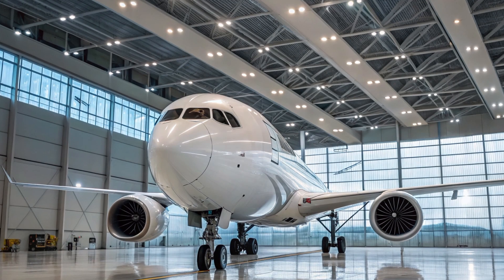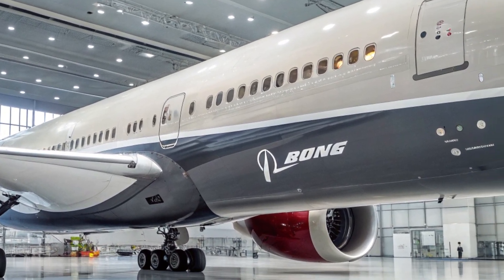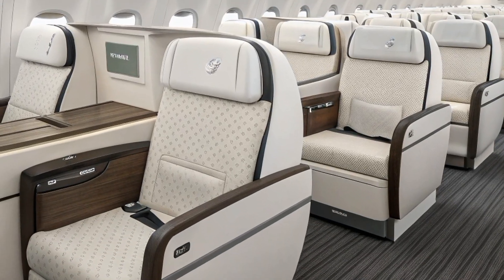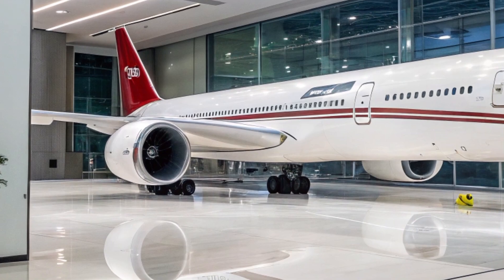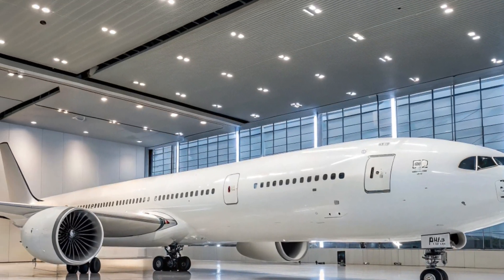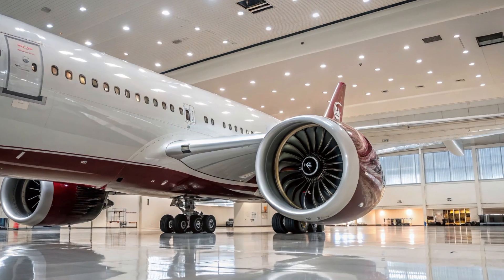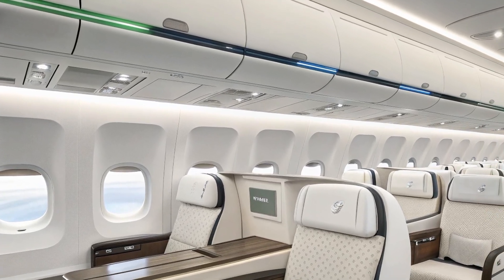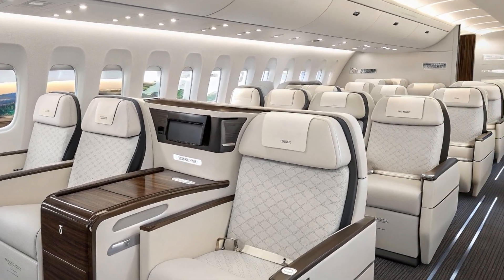"BOEING 777X (2025) – The World's Most Powerful Passenger Jet! ❤️🛫"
description

Welcome to AERO VISION info! ✈️🛫

In this video, we explore the incredible Boeing 777X (2025) – the most advanced and powerful twin-engine passenger jet in the world. With revolutionary folding wingtips, massive GE9X engines, and cutting-edge technology, the 777X is built to redefine long-haul air travel.

Discover why this aircraft is being called the “future of aviation”, how it compares to other wide-body jets like the Airbus A350, and what makes it so special for both airlines and passengers. From fuel efficiency and range to interior comfort and pilot systems – this is your complete overview of the 2025 Boeing 777X.

Whether you’re an aviation enthusiast, frequent flyer, or just curious about the next-generation of aircraft, this is a must-watch! 🛫🔥

🔍 Topics Covered:

777X Specs & Variants (777-8, 777-9)

Folding wingtips explained

GE9X engine power

Interior & passenger experience

Environmental impact & sustainability

Airlines that ordered the 777X

Delivery timeline (2025 updates)

📌 More AERO VISION Videos: 👉 Boeing vs Airbus comparisons
👉 Inside next-gen cockpits
👉 Aircraft engine technology
👉 Pilot training & simulation

keyword ❤️‍🩹

Hastags